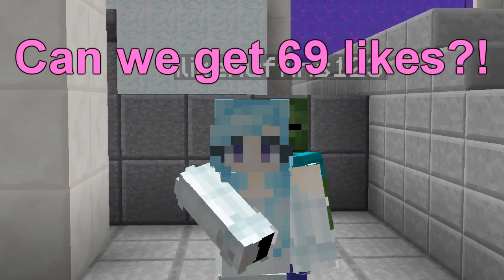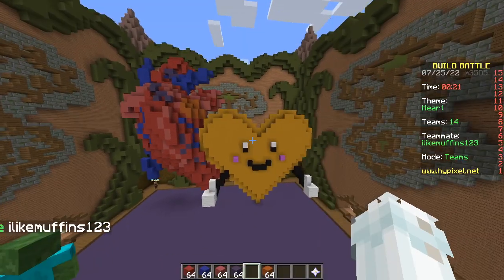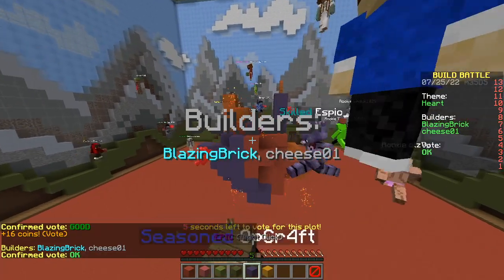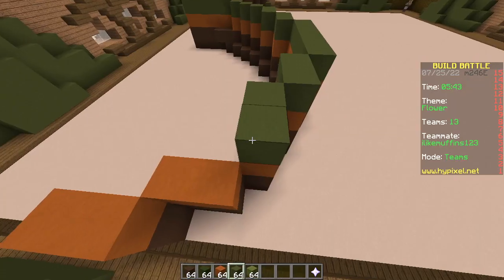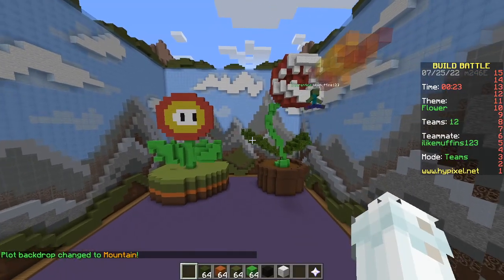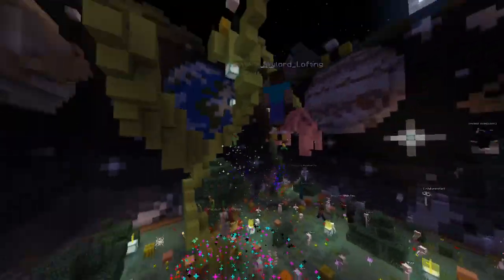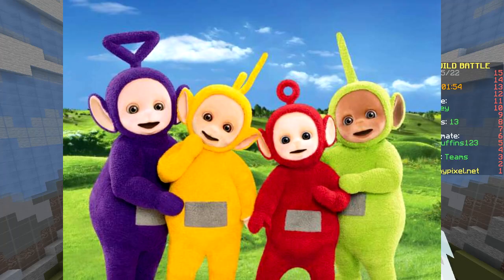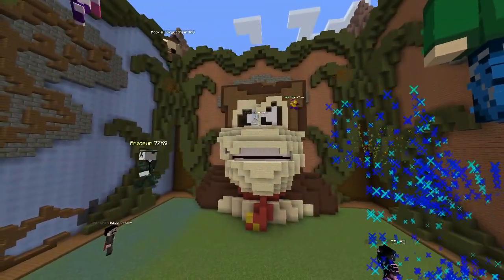2 BUILDS 1 PLOT CHALLENGE (Minecraft Build Battle)